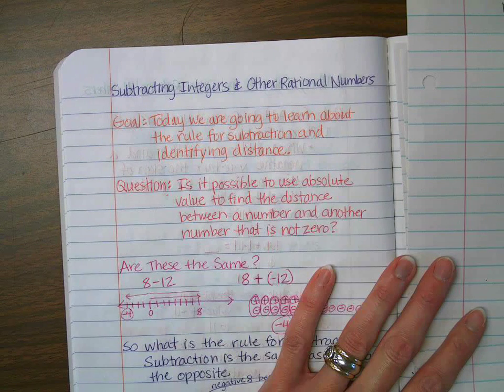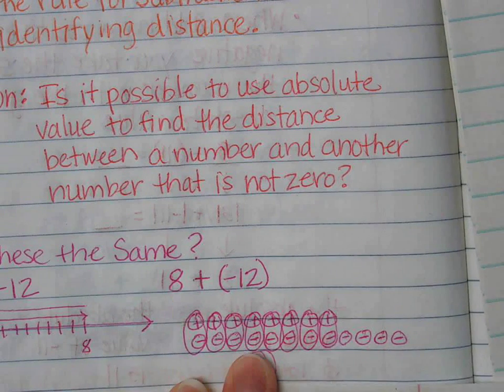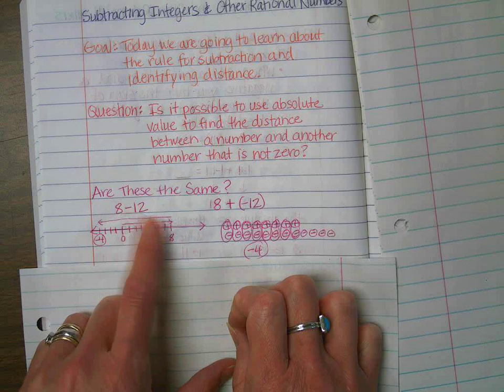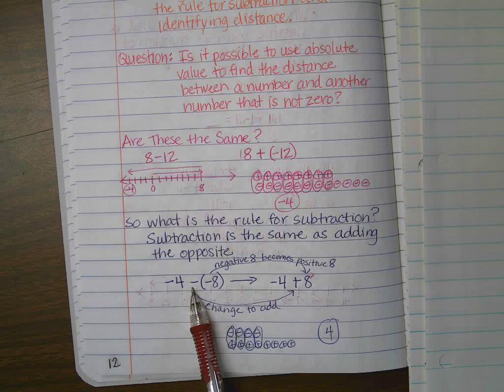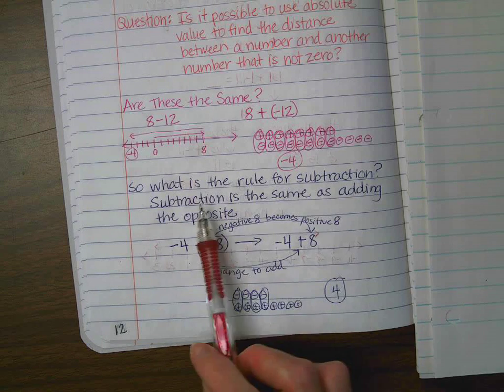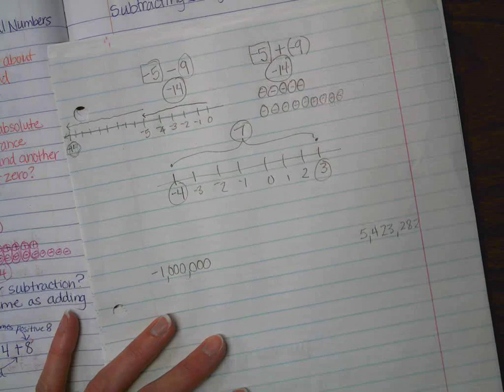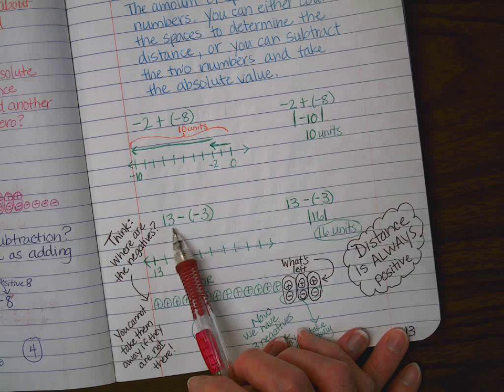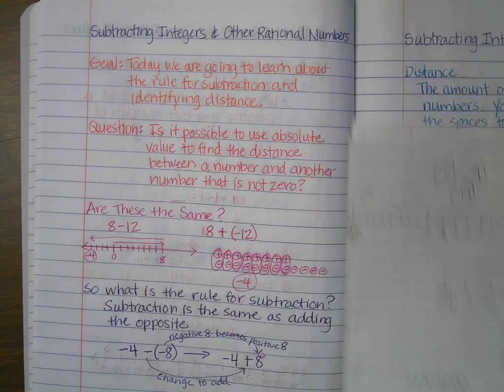Acc Math 7:8 Module 8 Lesson 3